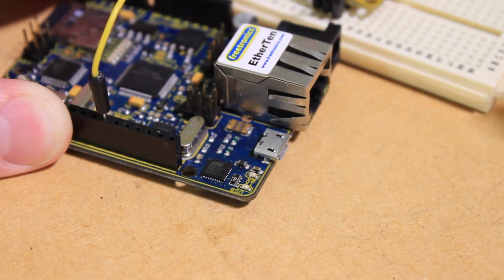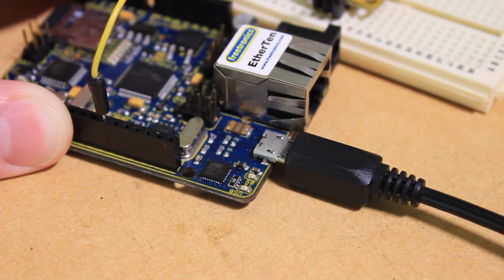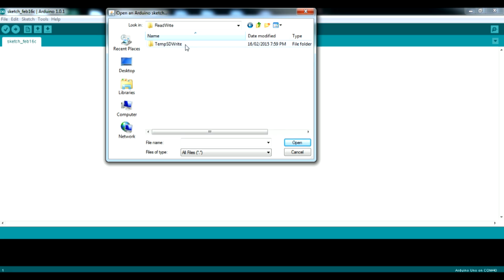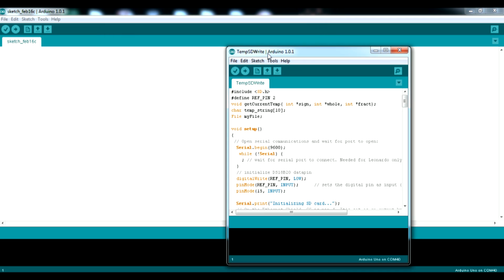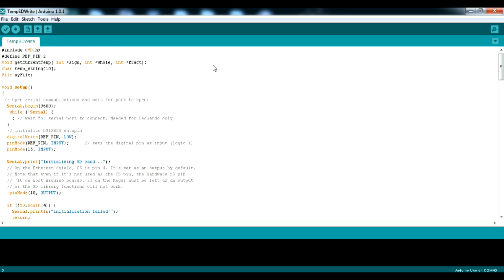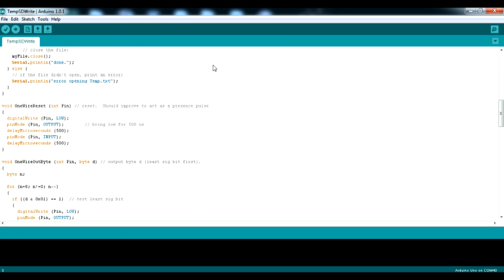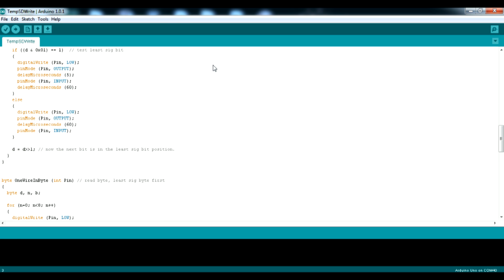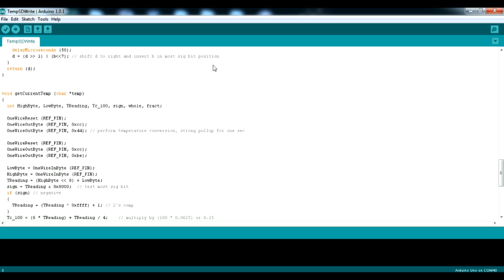Freetronics - Write Temperature to SD Card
In this video I show you how to write a temperature to an SD card using the Freetronics Etherten Arduino compatible board.